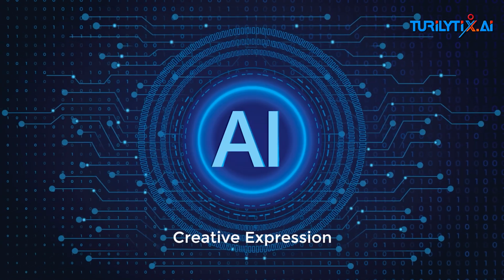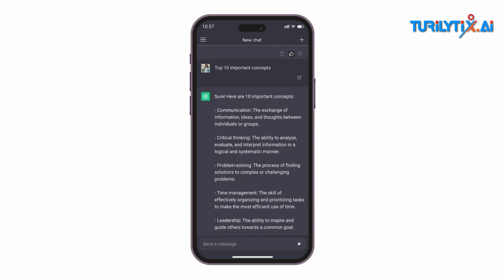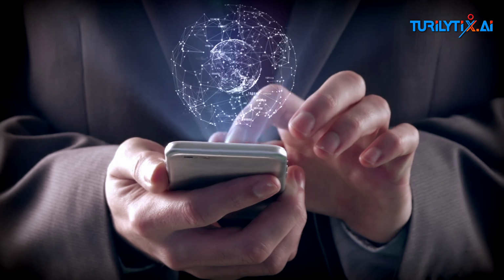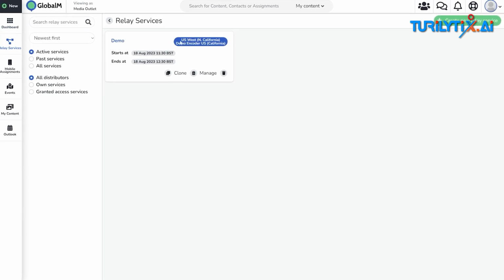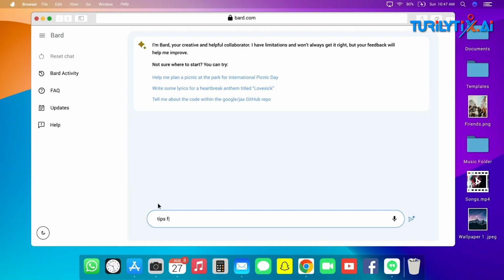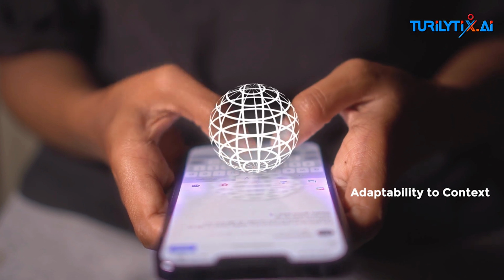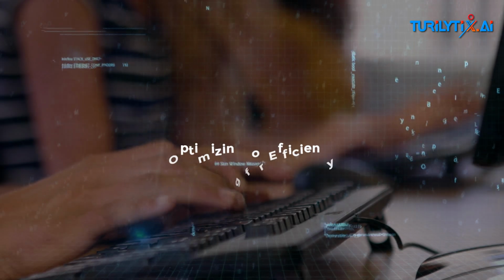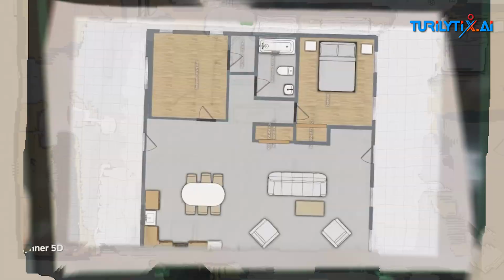Role of Prompt engineering in AI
Dive into the art of Prompt Engineering transformed by AI! 💡🤖 In this video, we explore the dynamic world of generating powerful prompts for AI models. From fine-tuning language models to extracting nuanced responses, join us as we unravel the techniques that go into crafting prompts that yield insightful and contextually rich AI interactions.

🛠️ Crafting prompts for optimal model performance.
🧠 Understanding the nuances of prompt engineering.
🚀 Elevating AI interactions through strategic prompts.

Discover the secrets behind prompt engineering and how it shapes the landscape of AI-powered conversations. Whether you're a developer, AI enthusiast, or simply curious about the magic behind the scenes, this video is for you!

About us
We are a no code AI Platform for data analytics powered by BIG-AI, our home spun BIG-AI is easiest to use analytics platform for any size of business. We help businesses through insights using machine learning, artificial intelligence, automated analysis, visual intelligence and simple easily read graphs.
🔗 Connect with HR Tech Insights:
**Company Page**
Thank you for stopping by our channel 💞 😍:⁠-⁠) Send your love and contribute here if you find our channel useful.